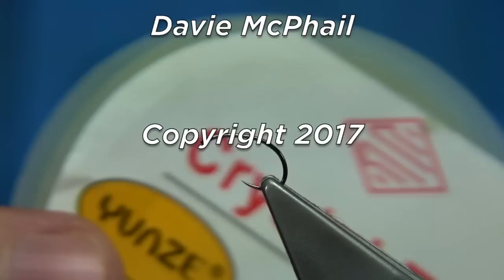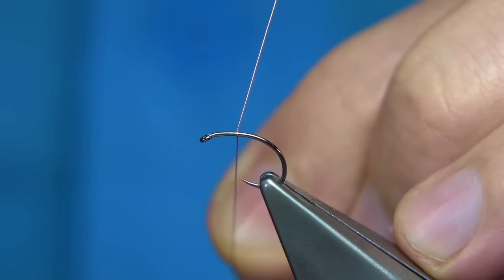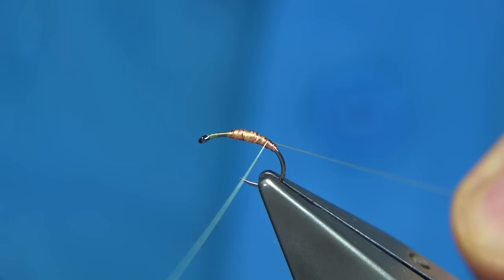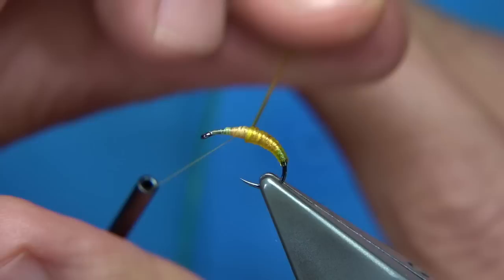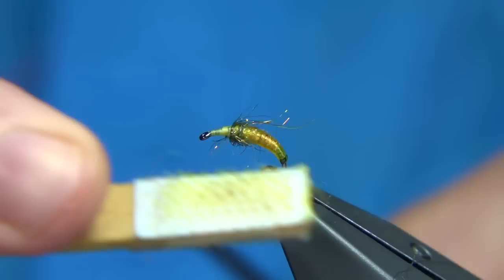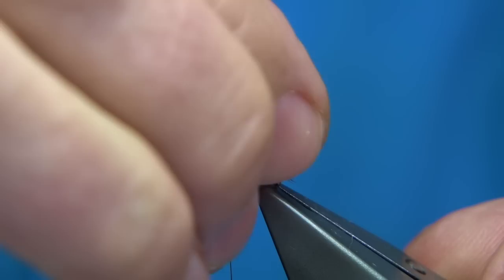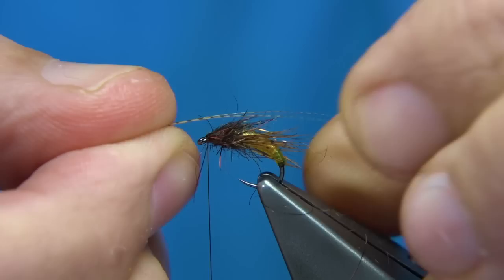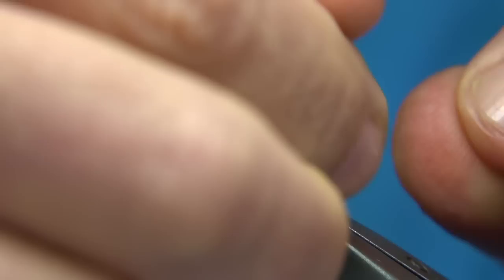Tying a Elastic Caddis Pupa by Davie McPhail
Materials Used;

Hook, Fulling Mill Czech Nymphs size 16
Threads, Uni-8/0 Lt.Cahill and Dark Brown
Underbody, Copper Wire and Lt.Cahill Thread
Body, Yellow 0.8mm Stretch Beading Cord
Thorax, Peacock Ice Dub and Brown Squirrel Dubbing
Legs, Grey Partridge dyed Brown or Natural
Horns, Summer Duck Fibres